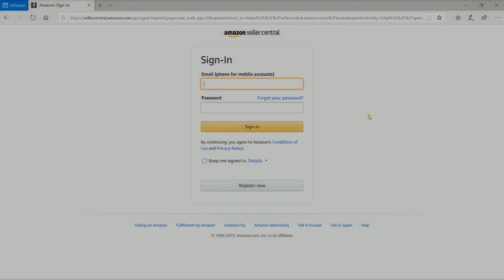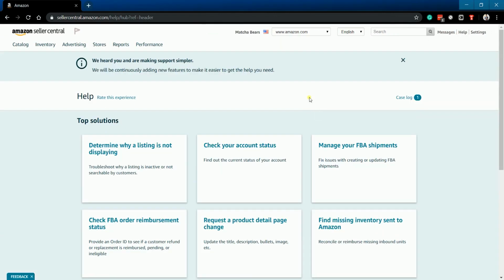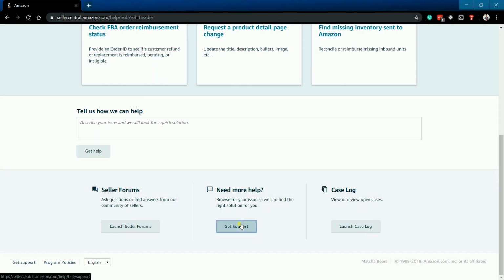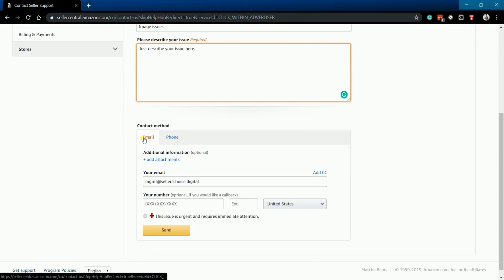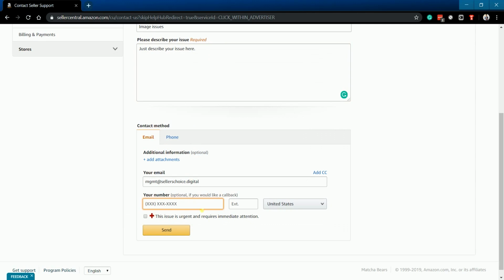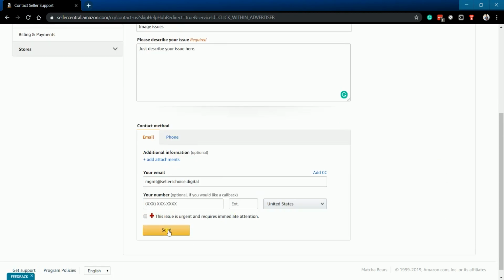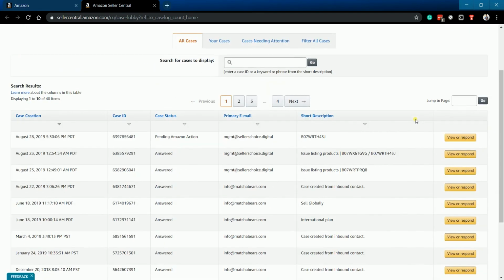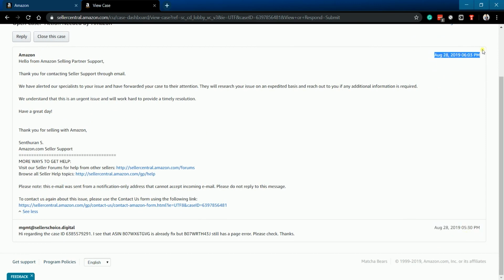How to Create a Support Ticket on Amazon Seller Central - E-commerce Tutorials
We all know that Amazon is not perfect and they still have a lot of room to improve. There are times on where you can’t solve your issue on your own and you need Amazon’s help. It’s a good thing that Amazon made its support easier to access.
With Amazon’s Help, you can search for top solutions for common issues that you may encounter. You also have an option to visit the Amazon Seller Forums to ask questions or find answers from their community of sellers. You can also contact them right away by creating a support ticket.
Now let’s walk you through on how to do it.